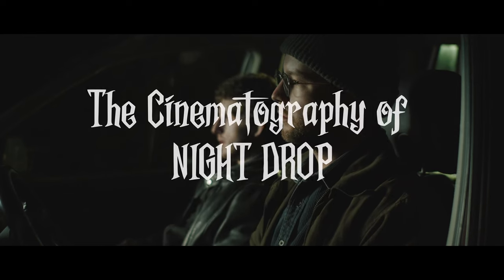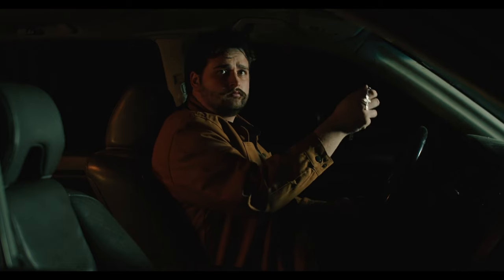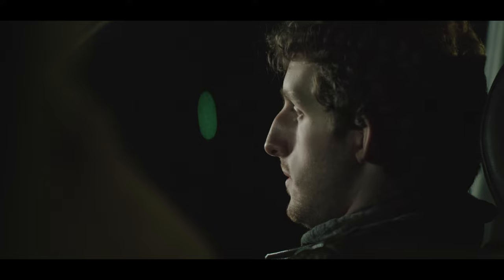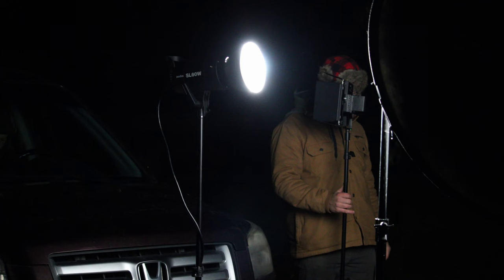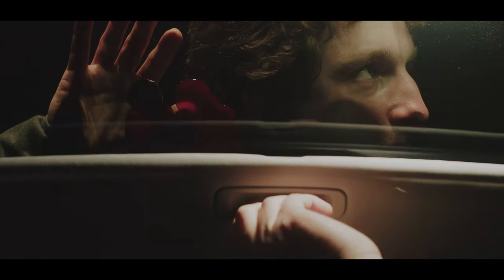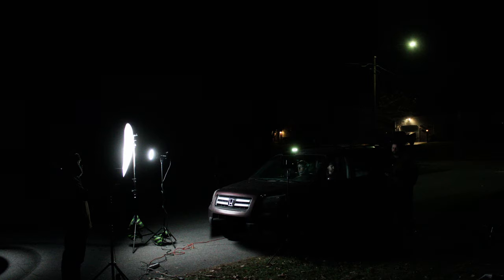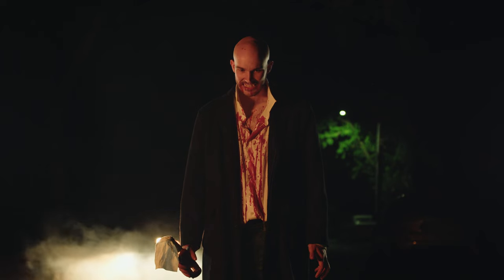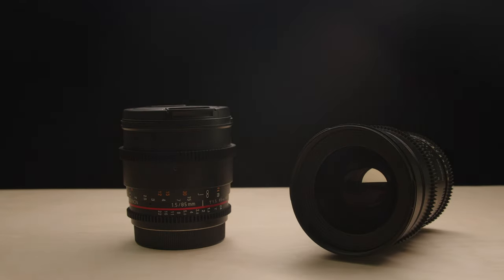How to shoot a Car scene at night | Cinematography Breakdown of Award Winning Night Drop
This is a breakdown and behind the scenes of my short film Night Drop.

My gear:
Camera: BMPCC4K
Accessory: Viltrox speedbooster
Lens: Sigma Art 24-70

Lights:
Aputure MC
Nanlite Pavotube 15C 2’